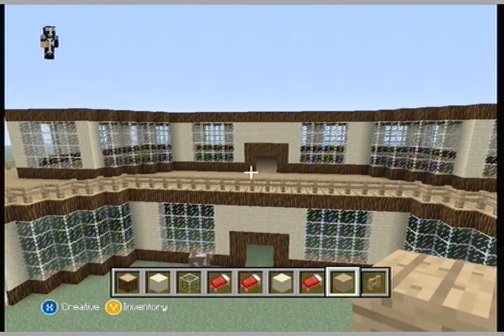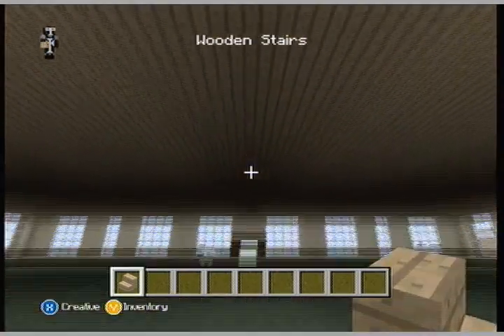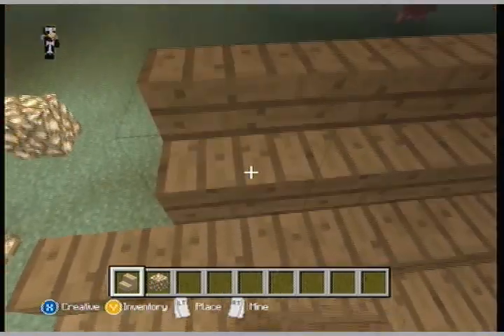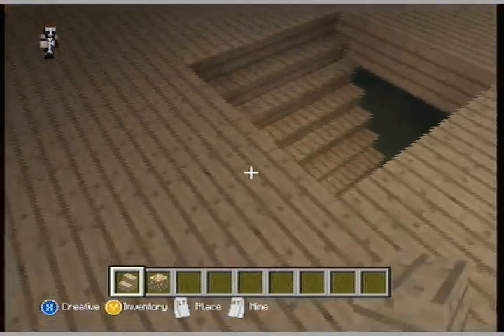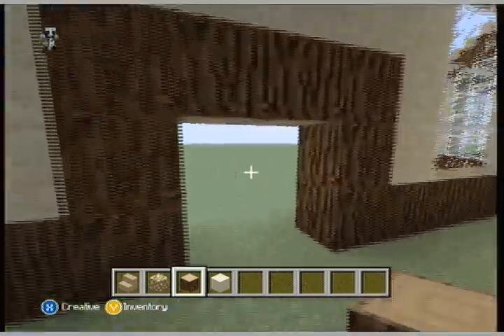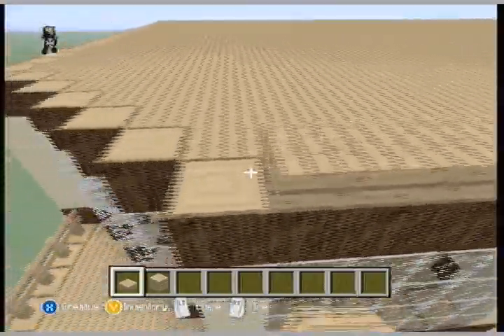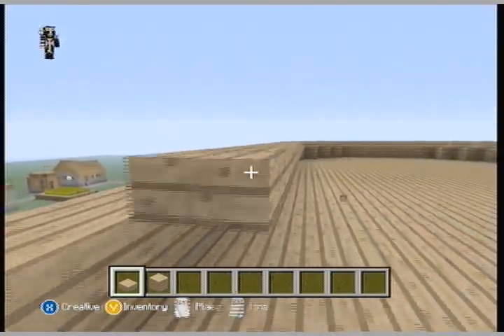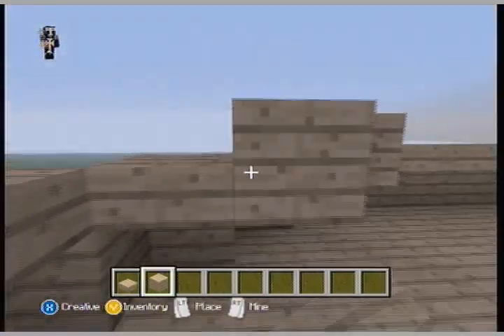Minecraft (Xbox 360): How to build a Mansion Part 3